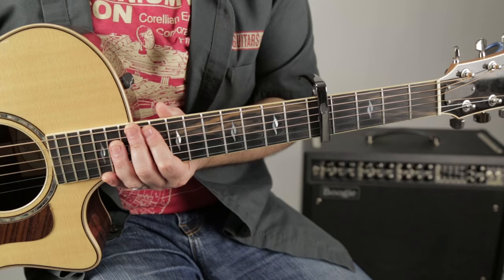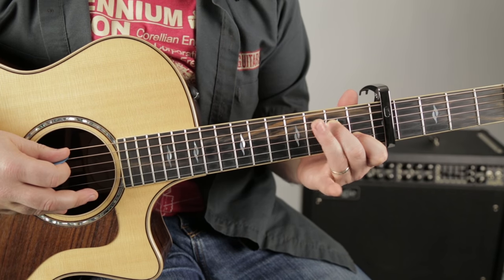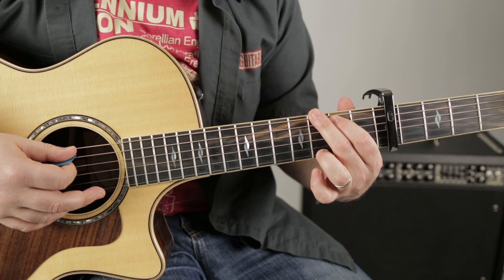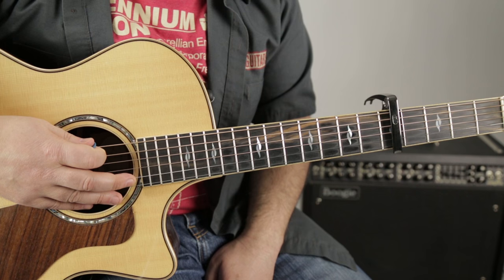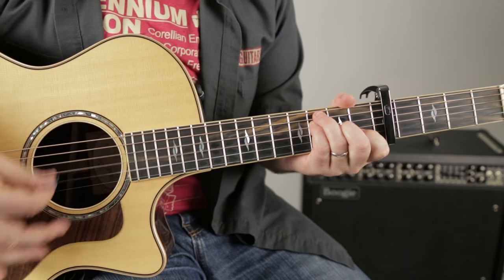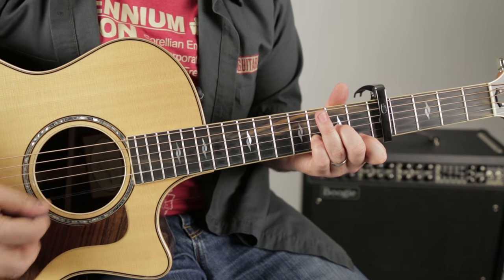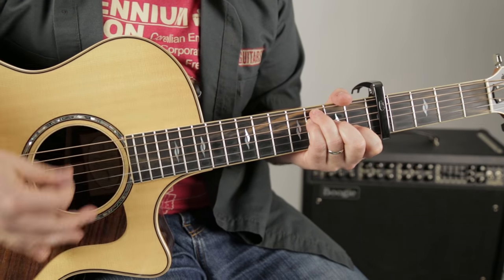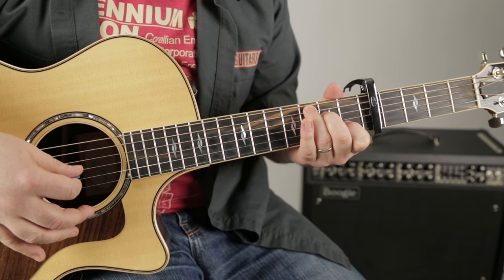Taylor Swift Blank Space Guitar Lesson + Tutorial